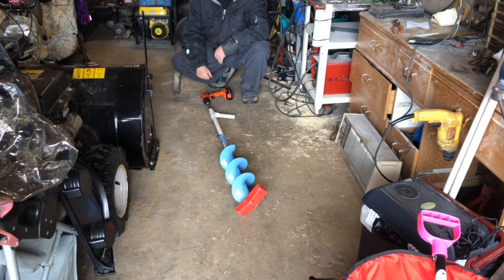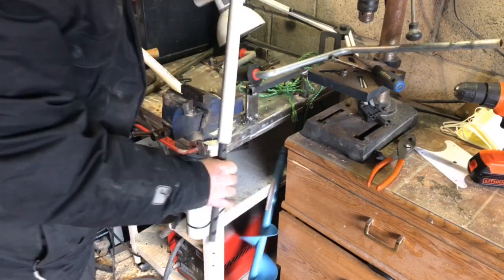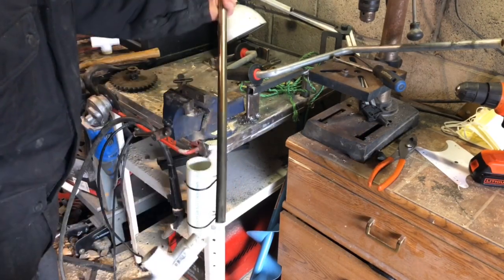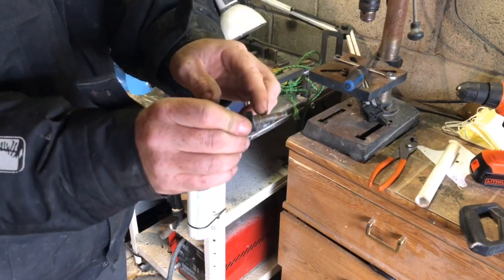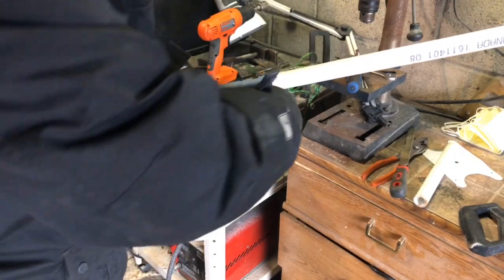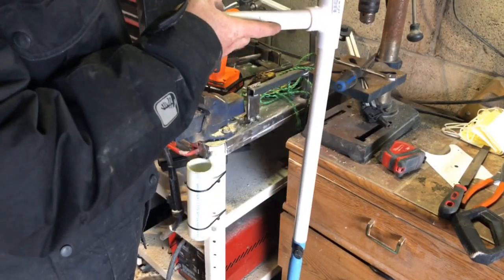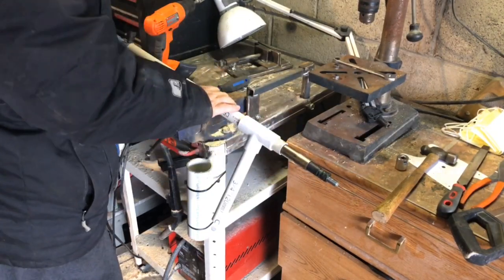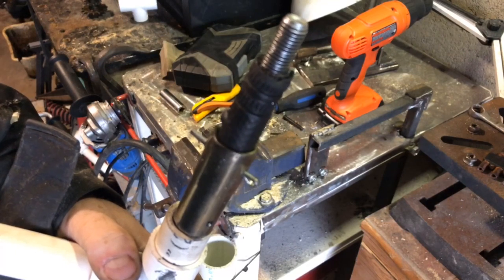How to make a ice auger adaptor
In this video I show everyone how to make an ice auger adaptor for a drill that adapts to the hand auger if you like this video please subscribe for more thanks for watching for other videos like this one